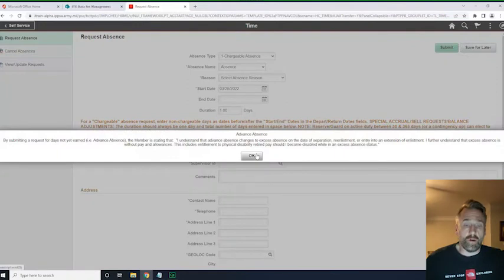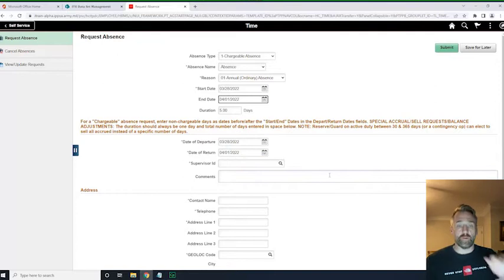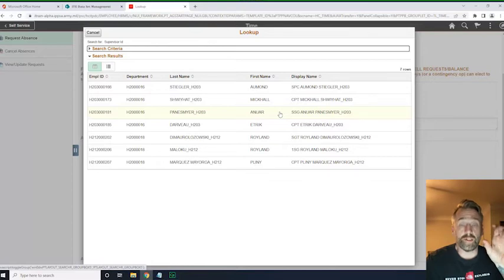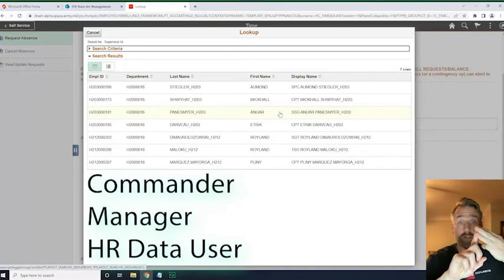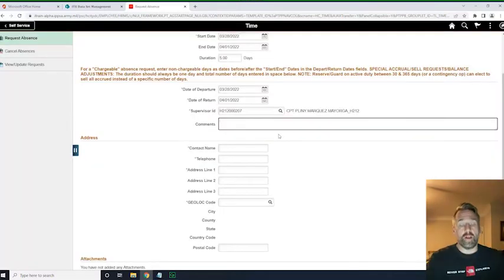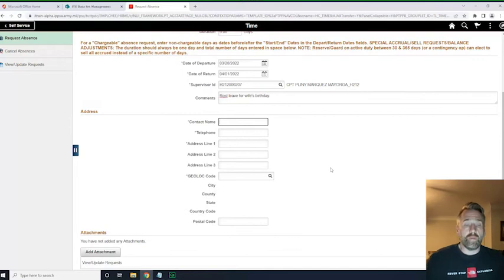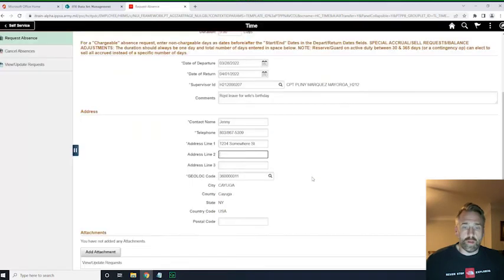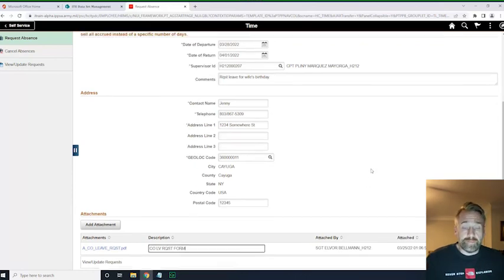Submit an Absence Request | IPPS-A R3 | MEMBERS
@IPPSA is coming and now Soldiers (and HR PROs) can submit an absence request using IPPS-A.  Absence request is the new IPPS-A vernacular for Leave request.

IPPS-A USER GUIDE

23-1. Absences, formerly known as leave and passes, are for several different types of events. Absences can be chargeable, non-chargeable, or administrative. Chargeable Absences reduce a Member’s Absence Accrual, while Non-Chargeable and Administrative do not. Members cannot manage, maintain, or accrue leave balances within IPPS-A.

Process 23-1 Create Absence Request on Behalf of a Member

Description: The purpose of this process is to assist the HR Pro in understanding how to process a Member’s request for military absences from duty, including leave, pass, and administrative absence.
Applicability: OFF, WO, ENL
Subcategories: HR Professional
Navigation: HR Professional - Absence Management

Action Required:
  1. Select Request Absence.
  2. Select the desired employee from the list.
  3. Select the Absence Type drop-down arrow then select one of the following appropriate absence types:
     • 1-Chargeable Absence
     • 2-Non-Chargeable Absence
     • 3-Administative Absence
  4. Select the Absence Name from the drop-down arrow then select the OK button.
  5. Select the Reason drop-down arrow then select the appropriate reason for payroll absence request.
  6. Enter the date (MM/DD/YYYY) into the Start Date field.
  7. Enter the desired information in the Duration field then press the Enter key.
  8. Select the Supervisor ID look up tool then select the appropriate supervisor.
  9. Enter desired information into Comments field.
 10. Enter the desired information into the Contact Name, Telephone, and Address Line 1 fields.
  11. Select the GEOLOC Code look up tool then select the Expand Search Criteria button.
  12. Enter the desired information into the Country, State, City, and/or County fields.
  13. Select the Search button then select the appropriate Geolocation Code from the search results.
  14. Enter the desired information into the Postal Code field then select the Add Attachment button (if required).
  15. Select the Submit button then select the Yes button to complete the process

Video begins at 00:44